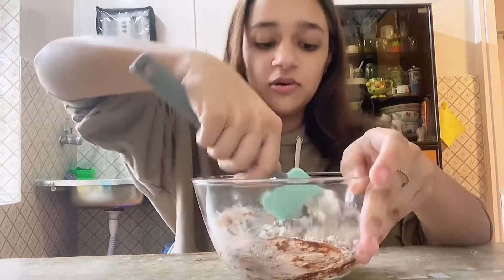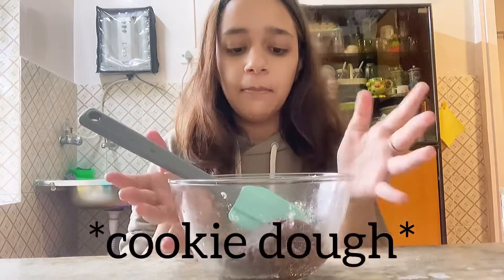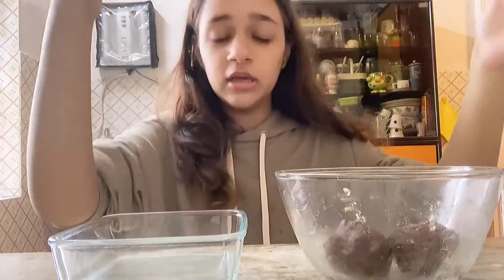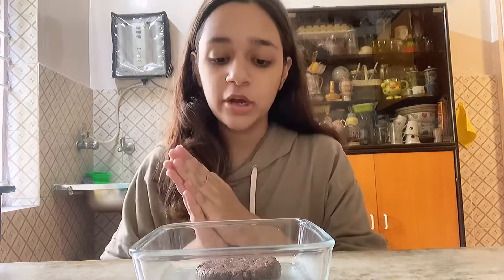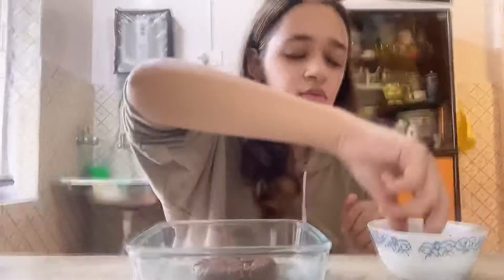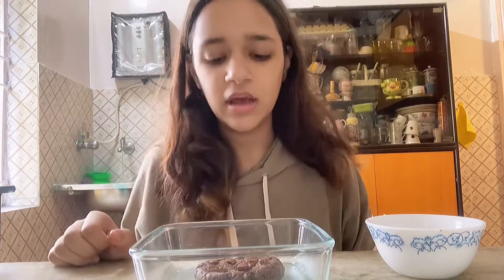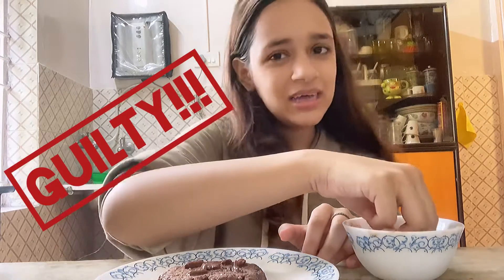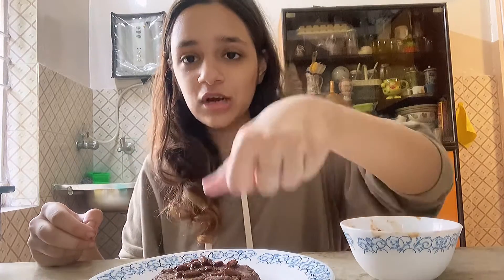TESTING A Microwave Cookie VS A Baked Cookie -- which one I liked better?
Hello Everybody,                                                                                                                                                 I tried comparing a Microwave made cookie to a Baked cookie to see which one was better,

So there was some error and I couldn't get the link for the website but here is the video